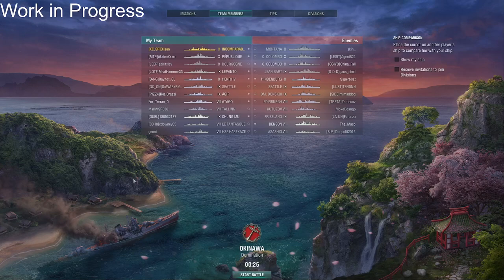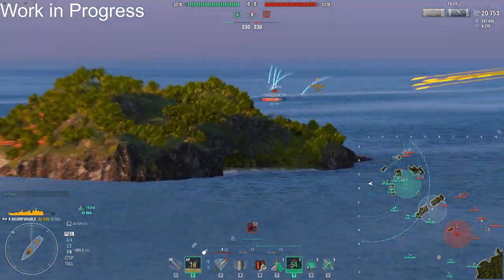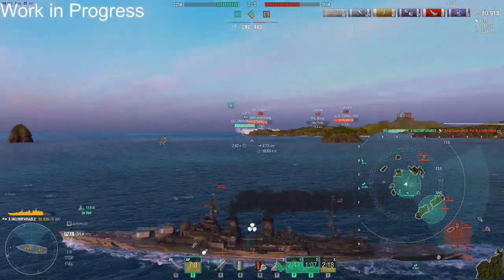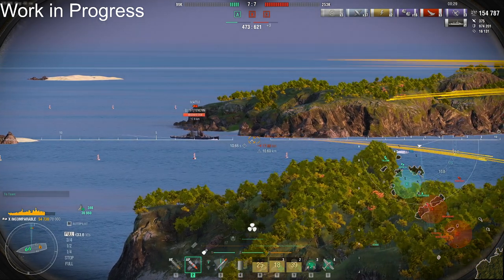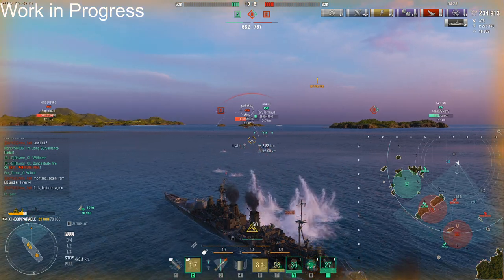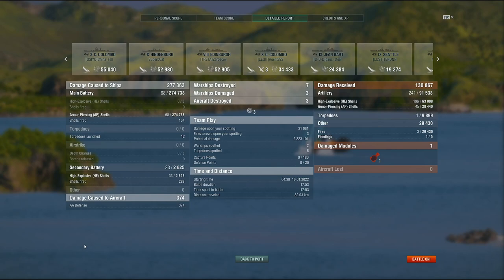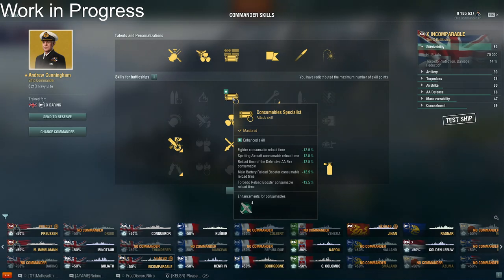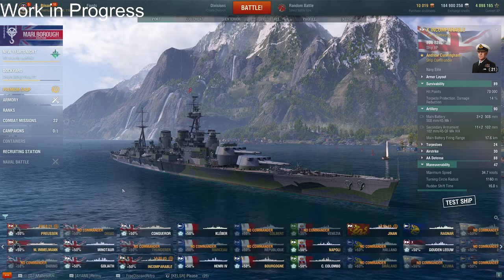Incomparable Review - The Perfect Battlecruiser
Review on the upcoming TX steel ship Incomparable. In short: its kinda busted.